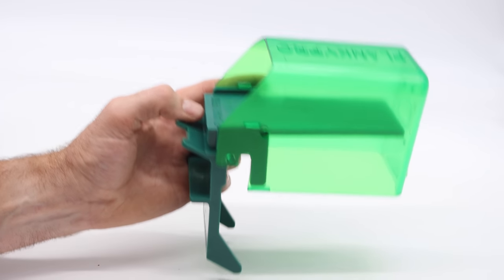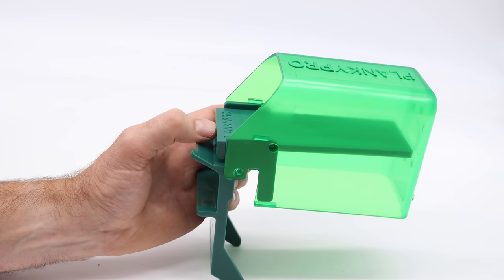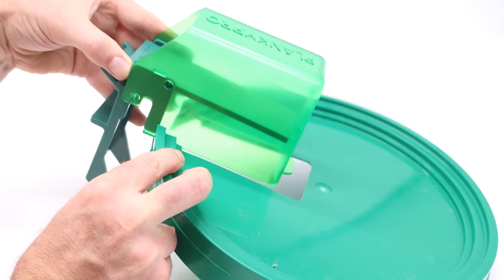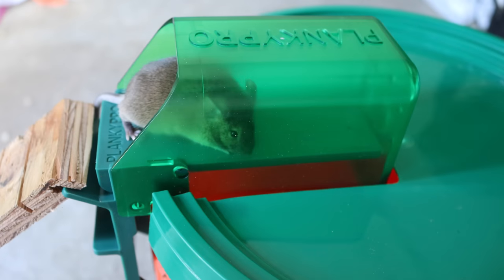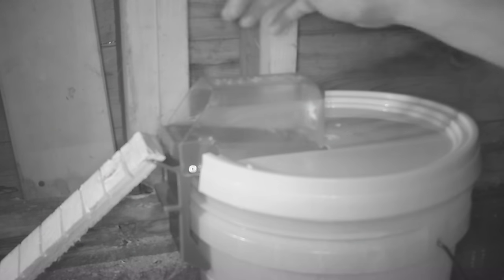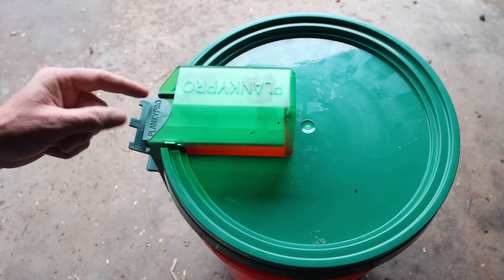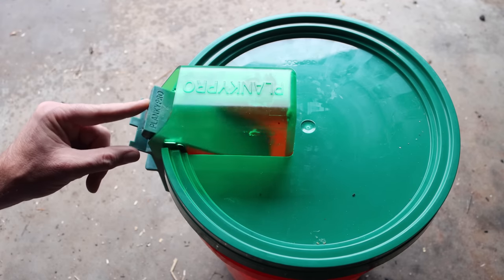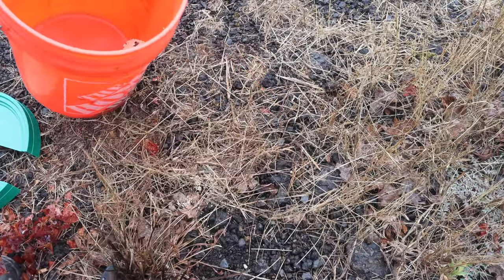The PlankyPro Mouse Trap. Mousetrap Monday